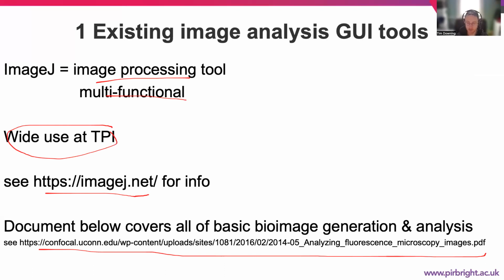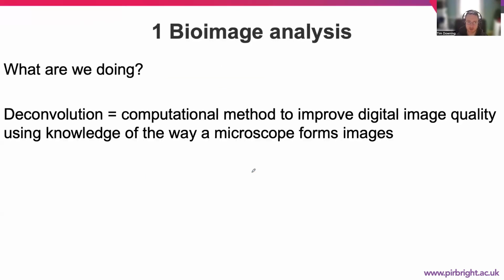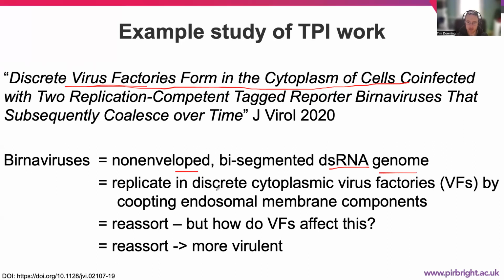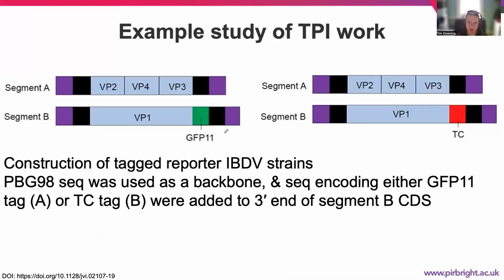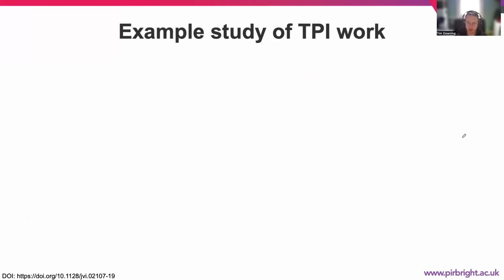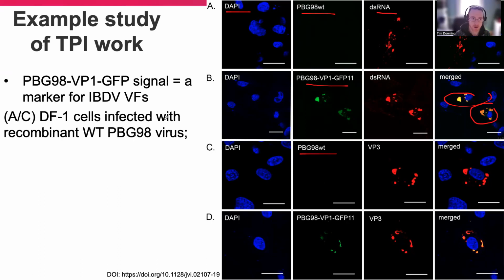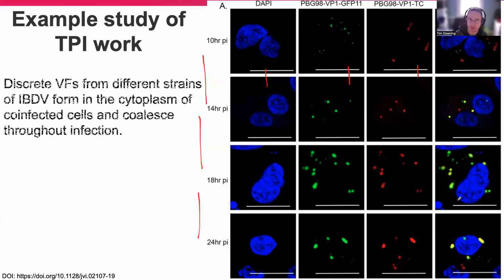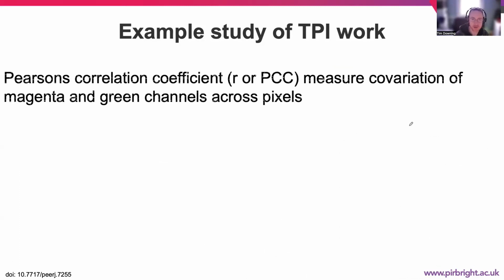Bioimage Analysis I1 2 Tools and example